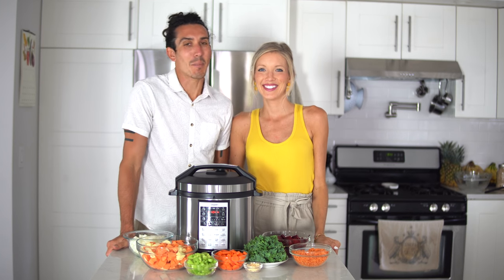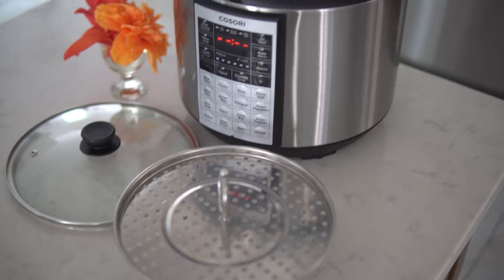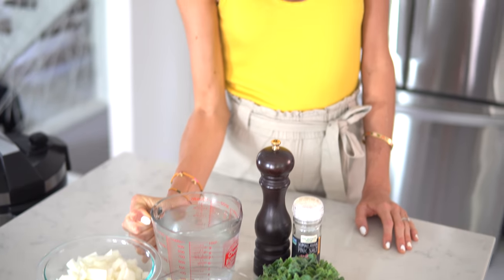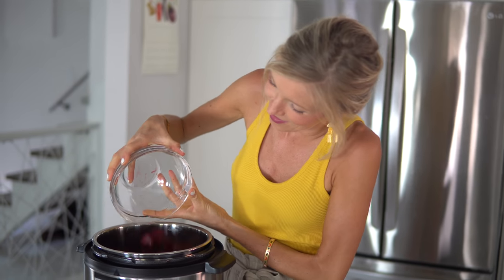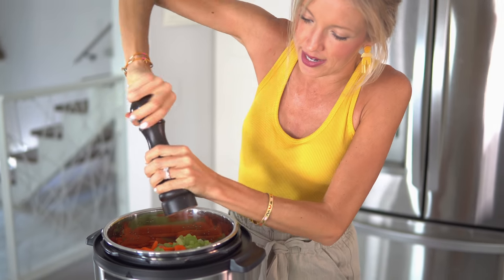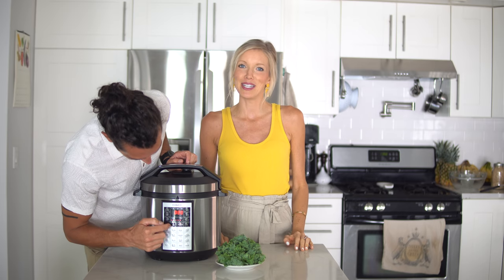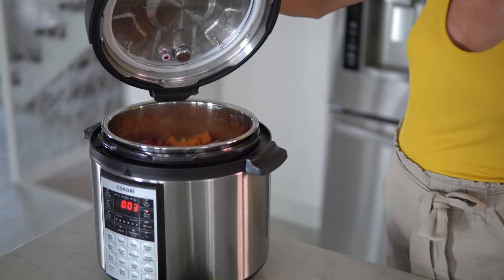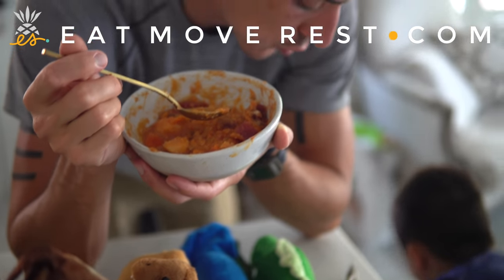Rainbow Root Veggie Stew | Plant-based Pressure Cooker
Fall is here and farmers’ markets are ripe with an abundance of root veggies! This warming and hearty plant-based stew is low in fat and packed full of vitamins, minerals, protein, healthy carbs, and tastes rainbow-licious!

We love using a pressure cooker to cook meals like this, because they're faster, more efficient, and you don't have to babysit them like you would with a stovetop pot. On top of that, the Journal of Food Science reports that pressure cookers preserve 90-95% of nutrients, which is far more than other methods of cooking, such as boiling, frying, or baking!

♥ Erin & Dusty

SUPPORT US!